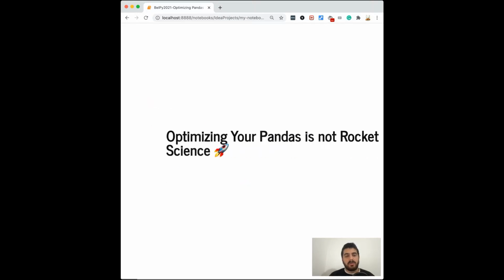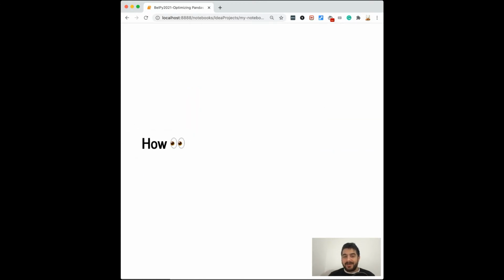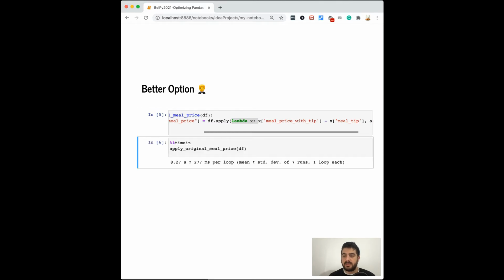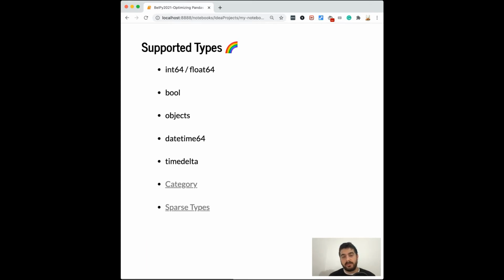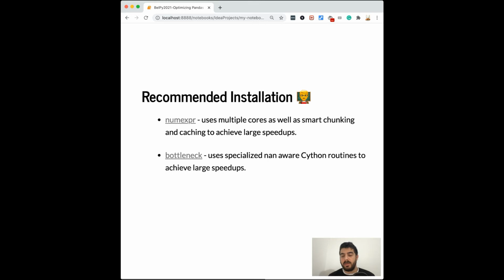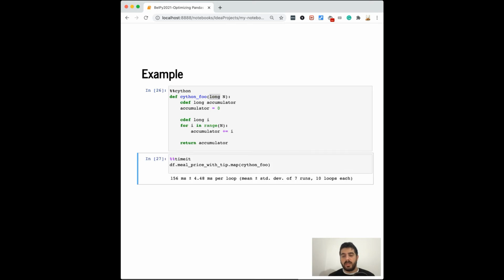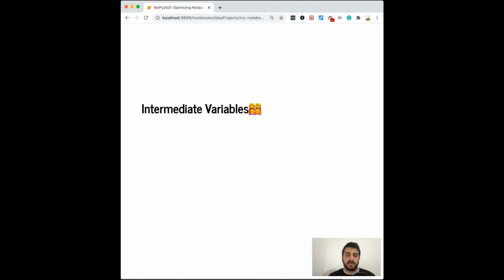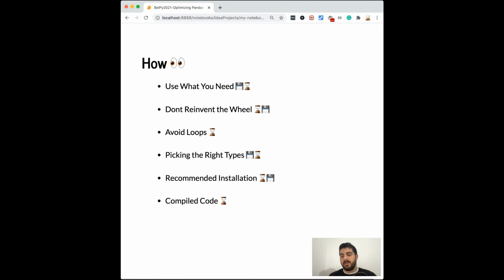Practical Optimization for Pandas | Eyal Trabelsi